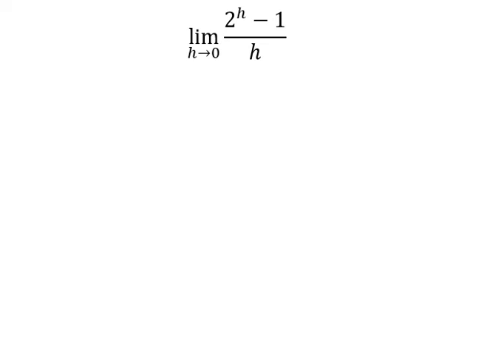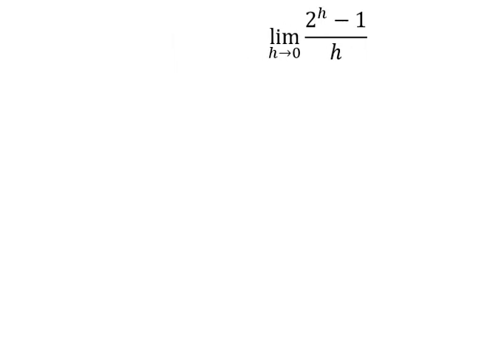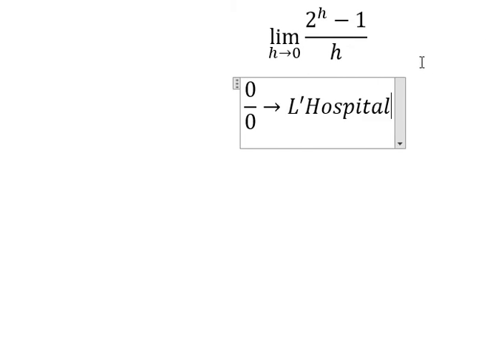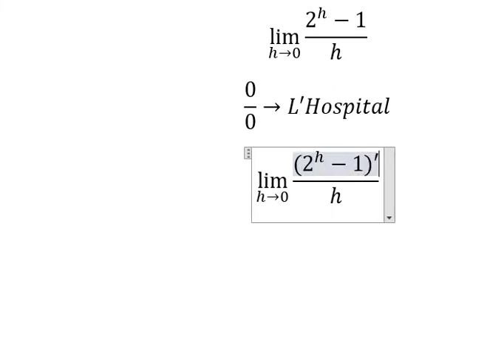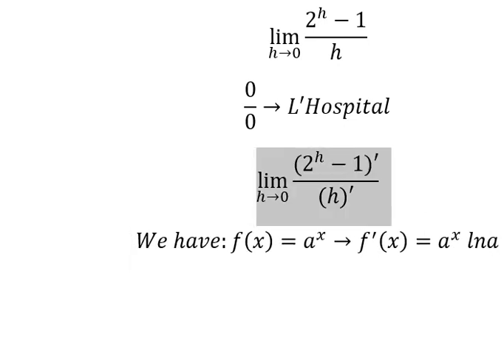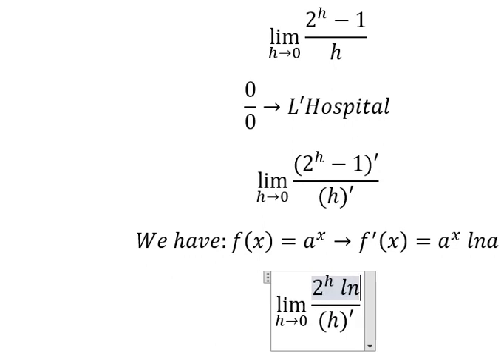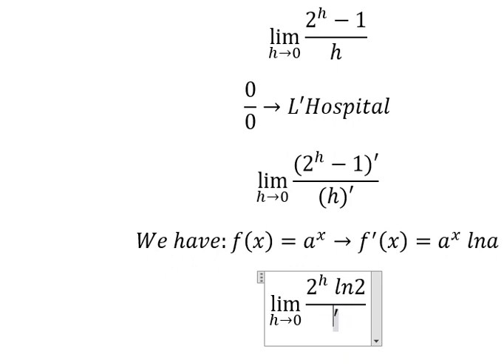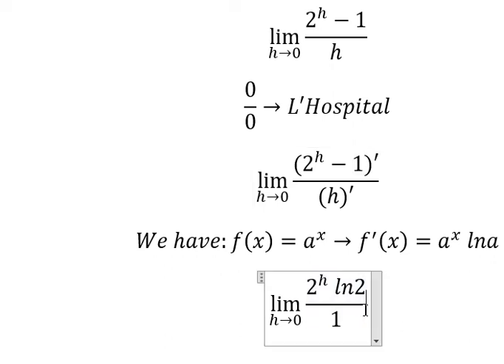Calculus Help: Find the limits - lim (h→0)⁡ (2^h-1)/h - Techniques - SOLVED!!!